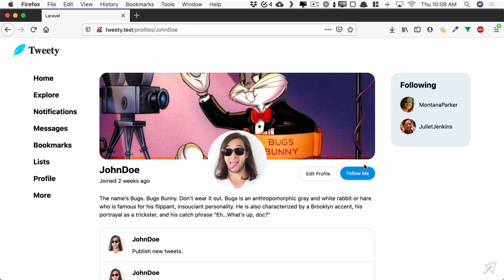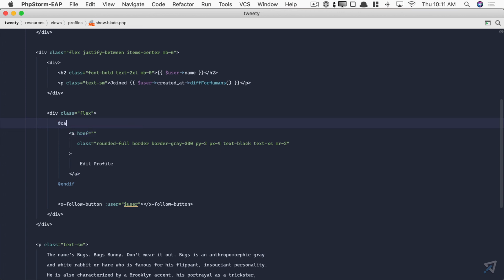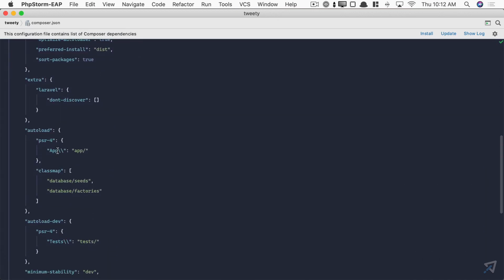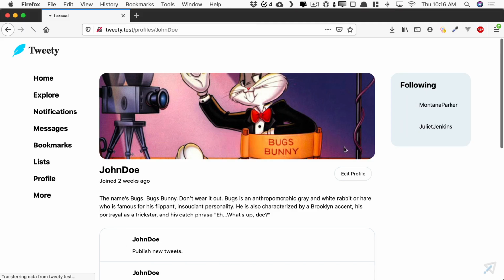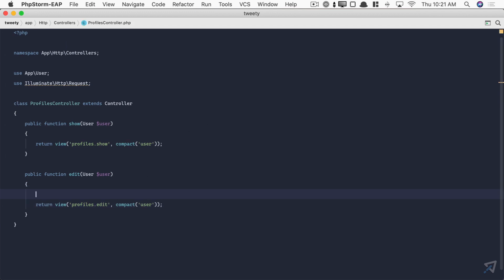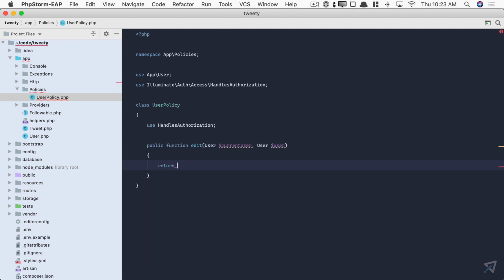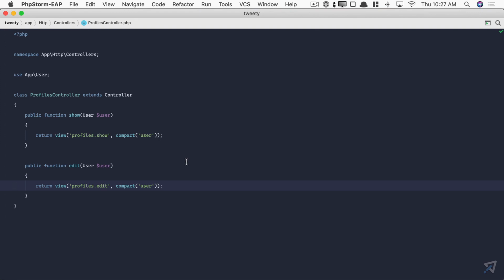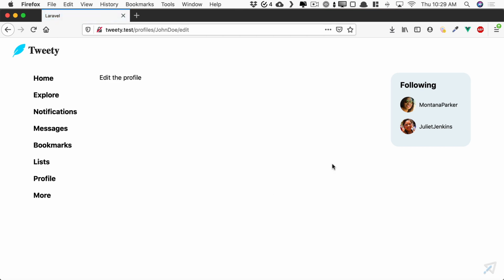63 Profile Authorization Logic